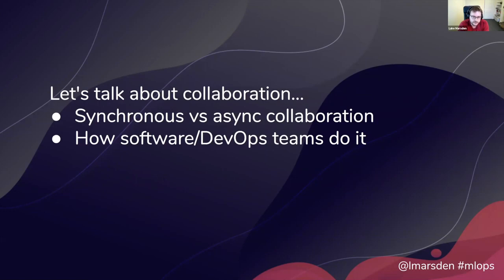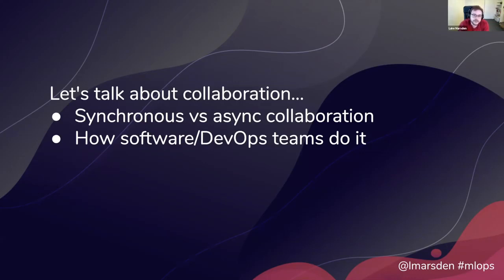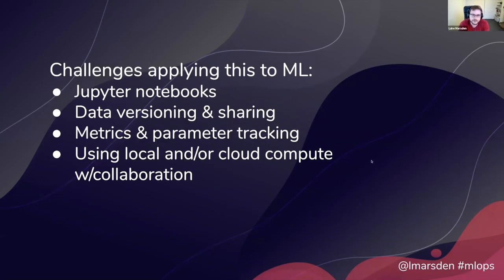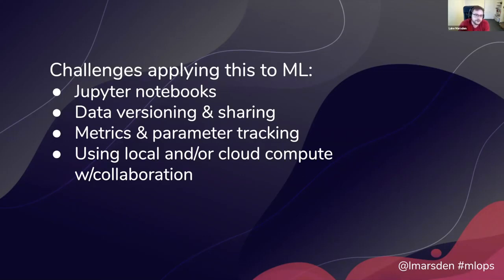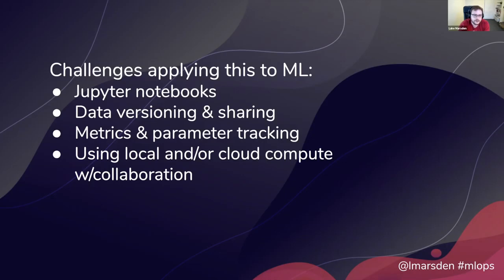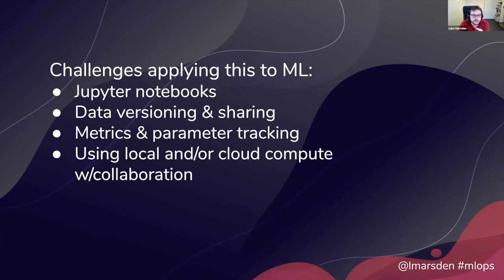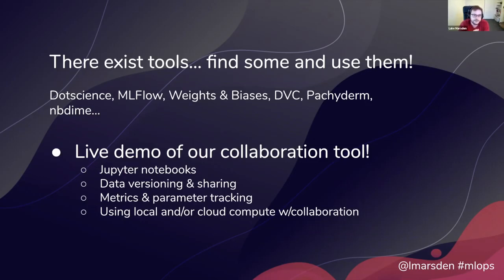Remote Collaboration as a Data Scientist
As a Data scientist, how can MLOps help with collaborating in a time where we suddenly find ourselves working remotely? Deep dive into different ways we can collaborate, how traditional software collaboration has been done and what some general obstacles are to collaborating as a data scientist.